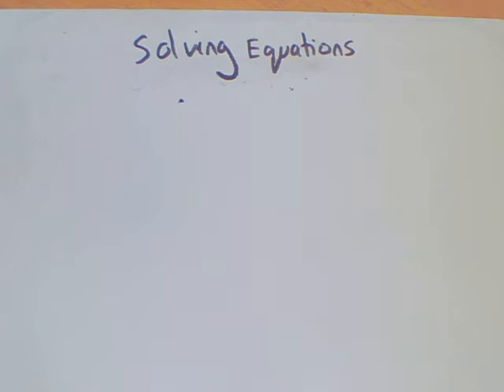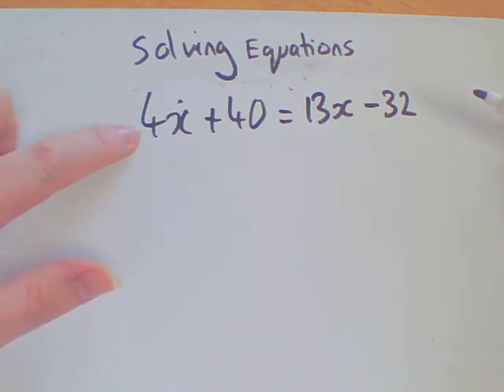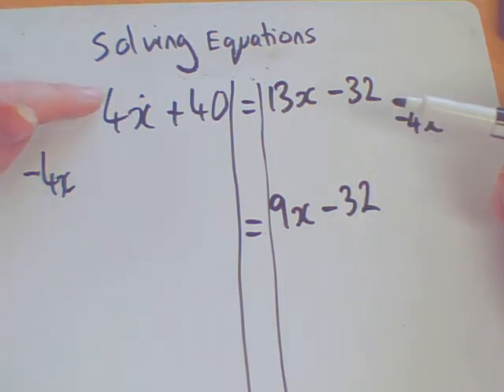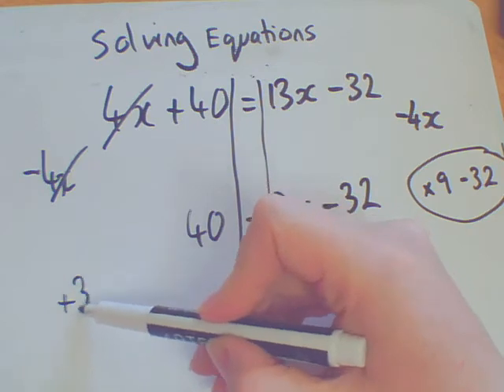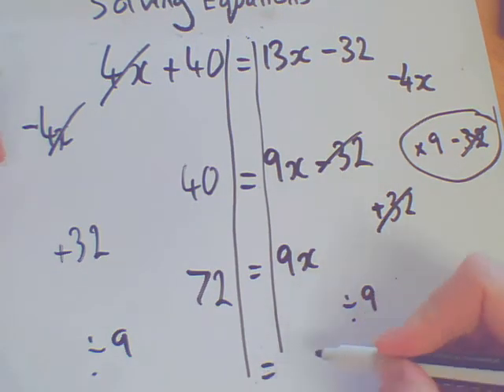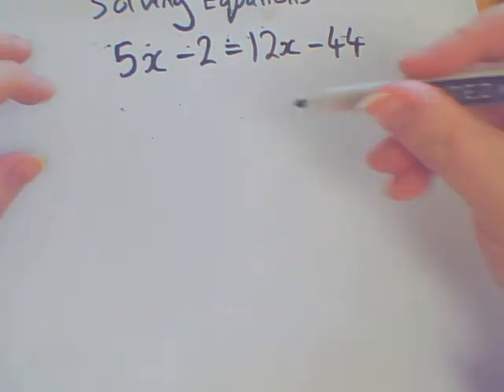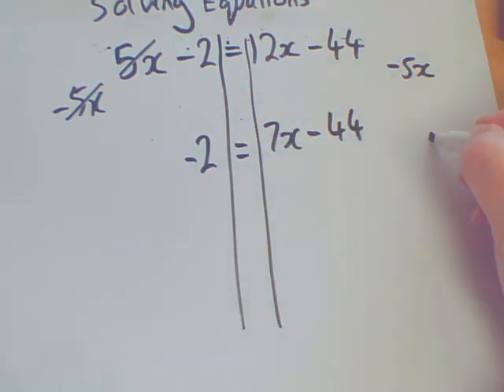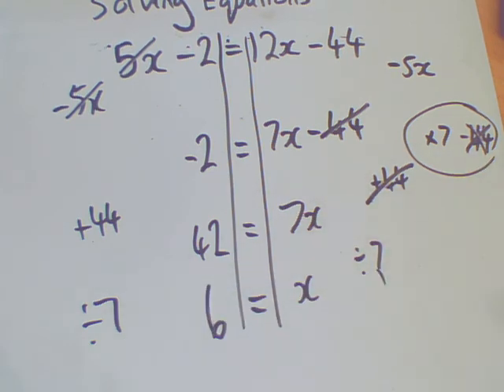Solving equations both sides 27 3 2020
How to solve equations with unknowns on both sides